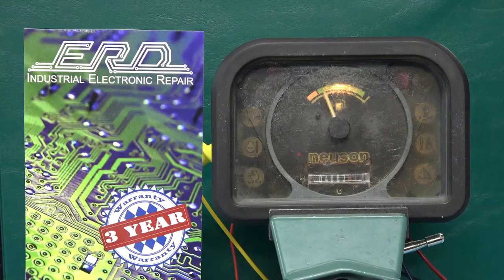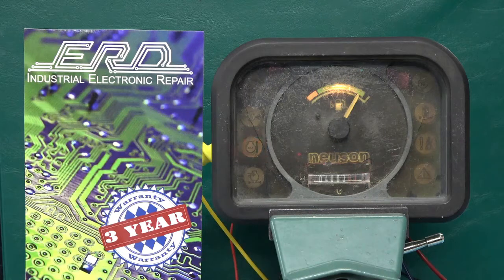Wacker Neuson Repaired with a 3 Year Warranty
The Wacker Neuson is a display used in a Mustang ME5001 excavator. This display came to ERD nonoperational and completely covered in corrosion. After carefully removing all the corrosion and replacing all the lights we were able to get the unit to fully function and ready to be reinstalled in the excavator.
At ERD we work on a wide range of construction equipment instrument clusters for many OEM brands including John Deere, Hitachi, Cat and Komatsu.